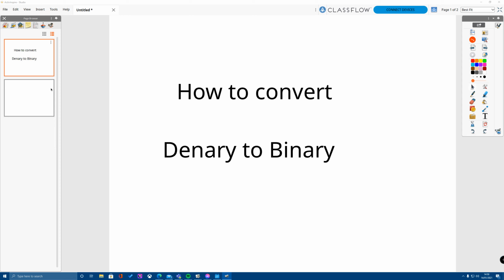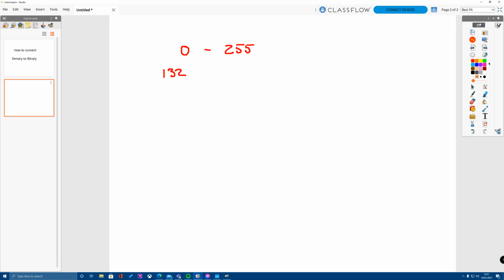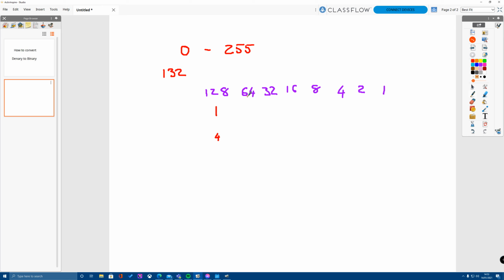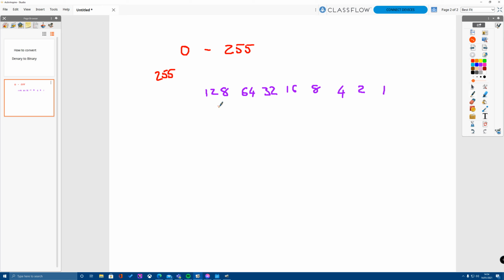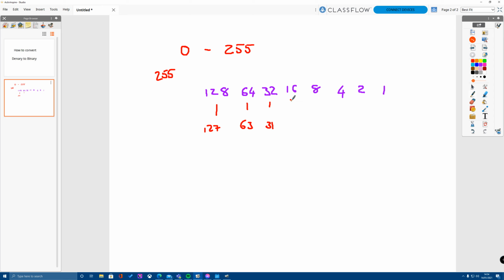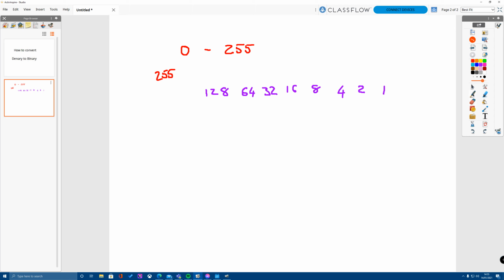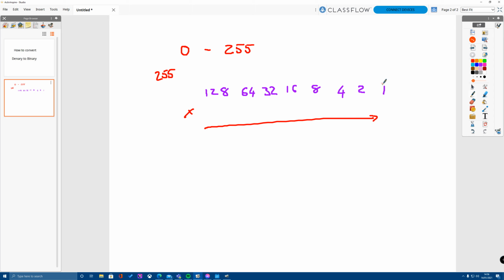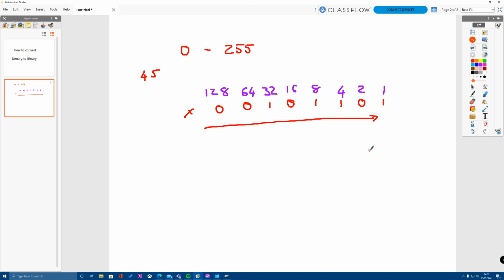N5 Computer Science - Denary to Binary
A short tutorial on how to convert numbers from our system (Denary) to a binary value as required by the National 4/5 Computer Science course.